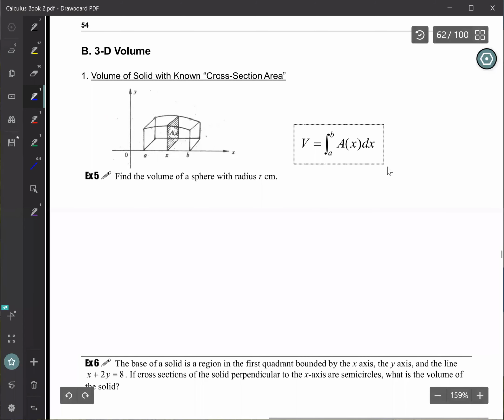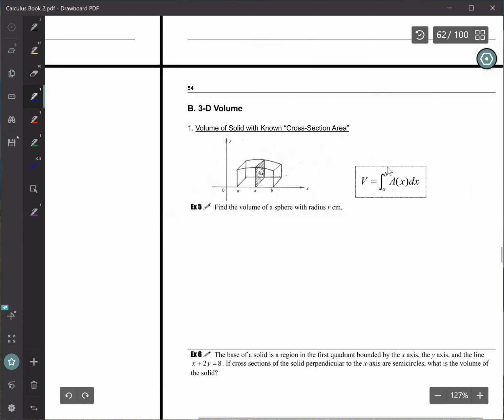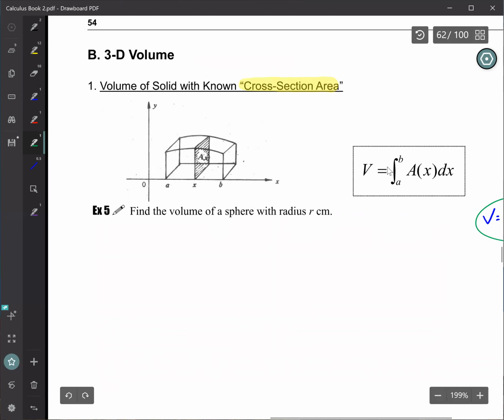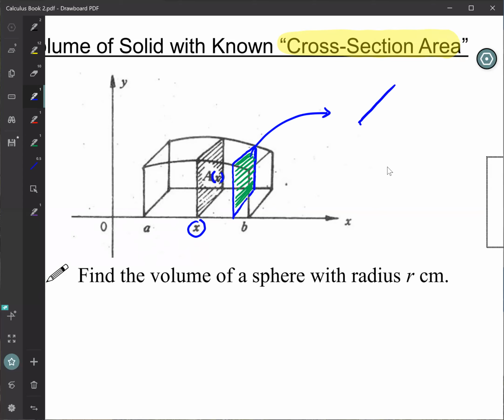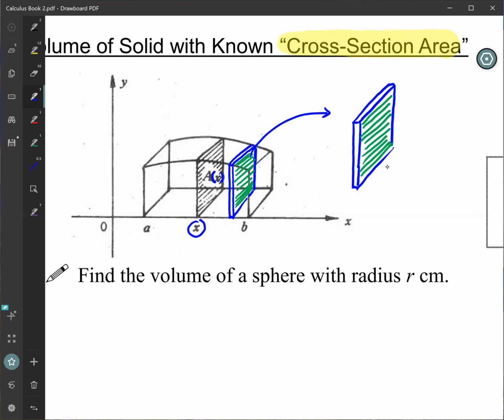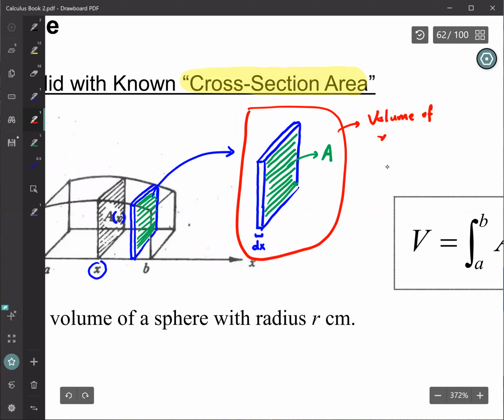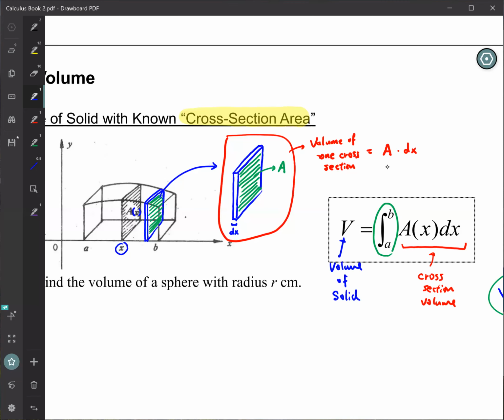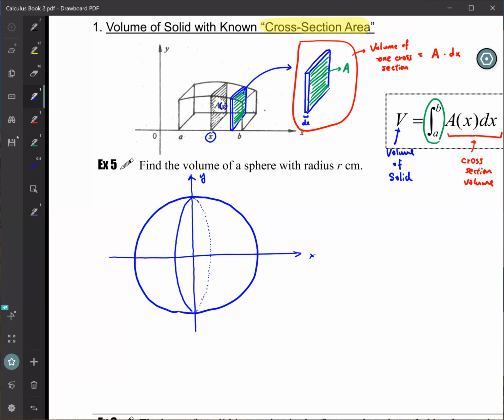53. Calculus: Volume of Solid by Cross Section, Volume of Solid by Revolution, Disk Method